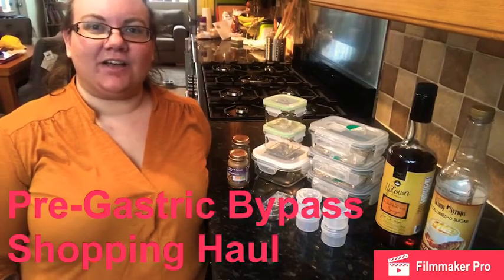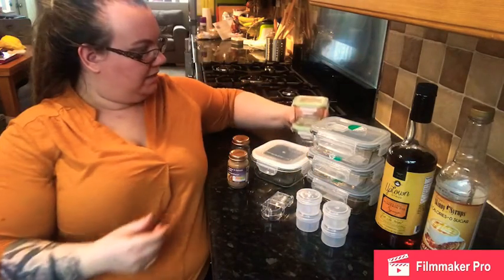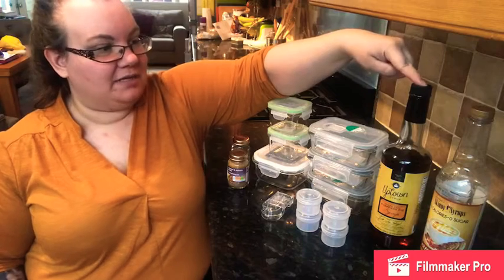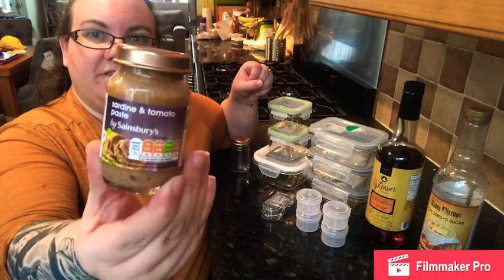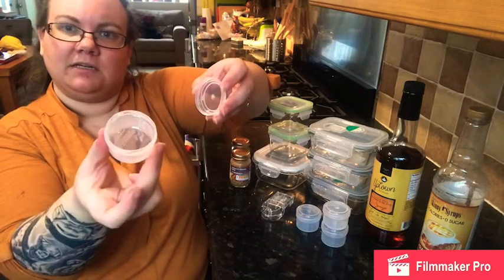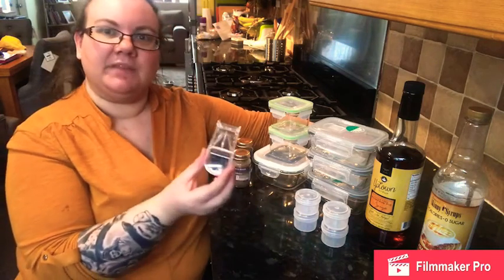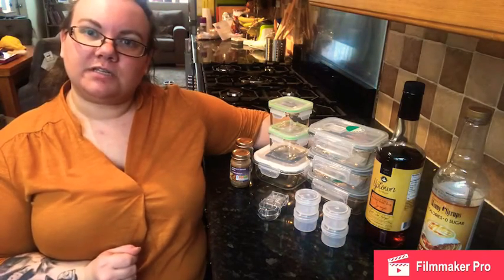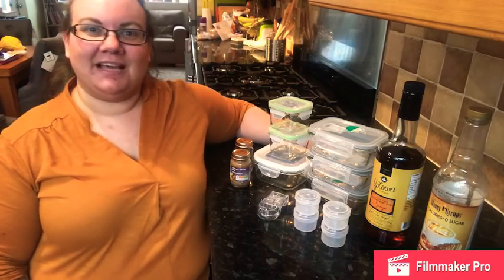WLS - Pre-op Shopping Haul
Shopping Haul: mostly things to do with food prep.